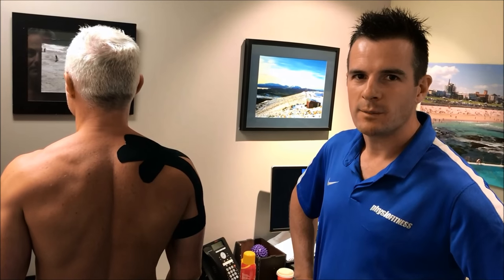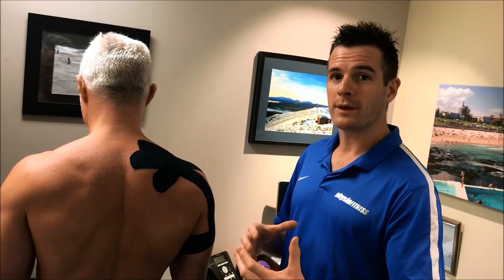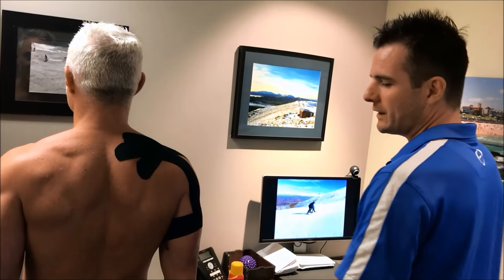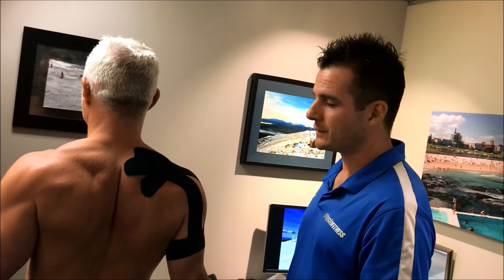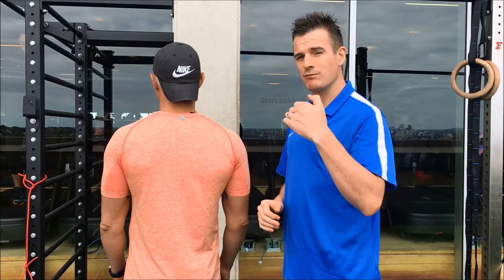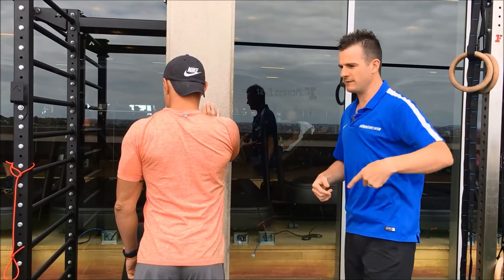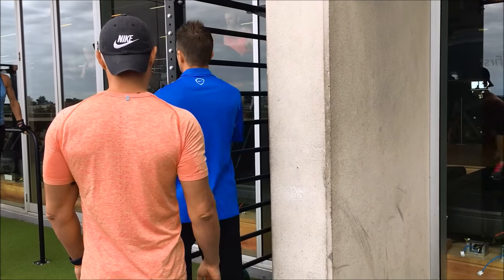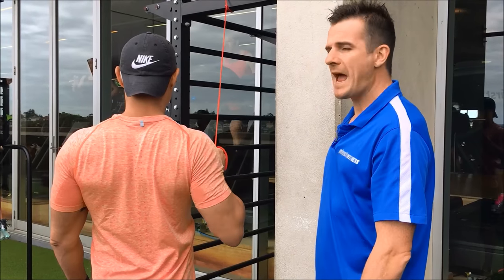Shoulder impingement and rotator cuff injuries | Feat. Tim Keeley | No.91 | Physio REHAB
Here is a classic shoulder impingement problem where the rotator cuff is getting jammed in the shoulder from tightness and a lack of cuff muscle and tendon strength, as well as control. Understand how the impingement occurs and the 3 simple starting rehab exercises to help.